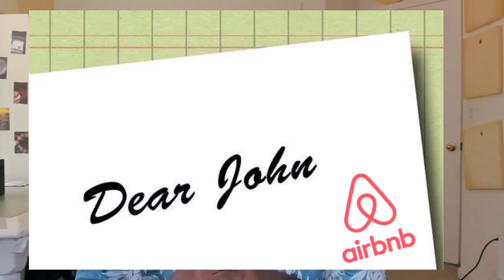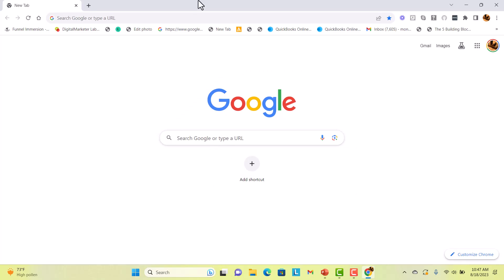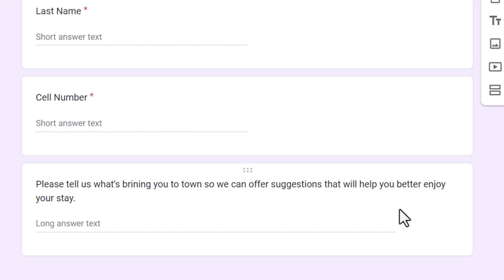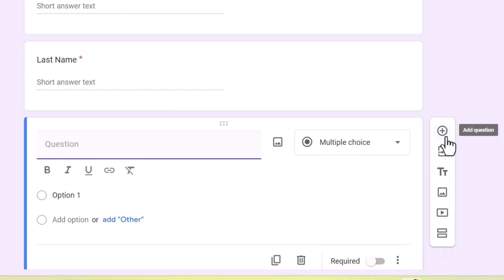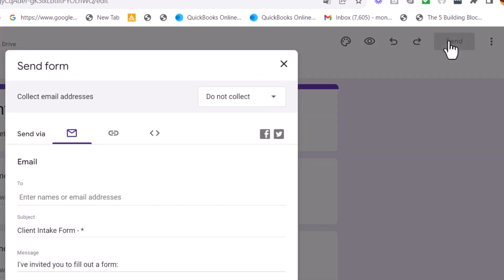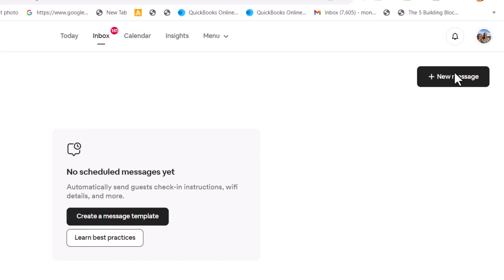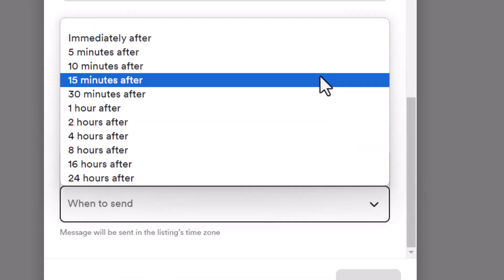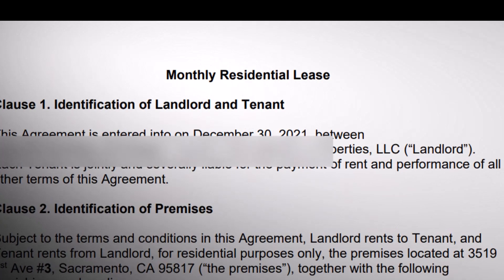How to Collect Airbnb Guest Info Automatically for FREE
00:00 Introduction
00:36 Jesse Vasquez
00:45 Mark Simpson
02:28 Create a Google Form for Airbnb
07:23 Add Google Form to Airbnb Auto Message
09:31 Invite Current and Future Guest to Complete the Form
10:22 Airbnb collapse
10:34 What You Can Do With Client Information